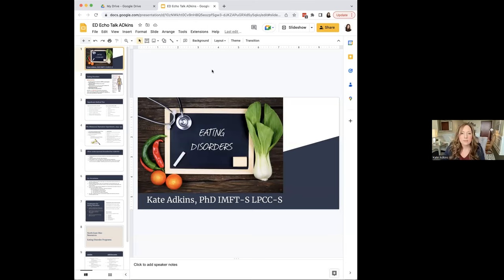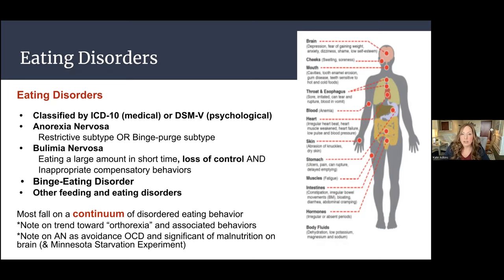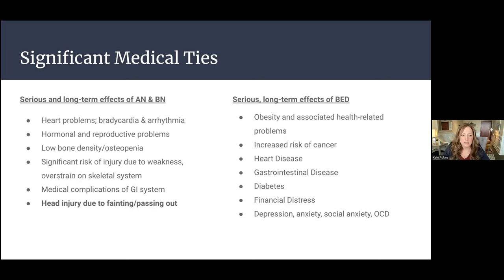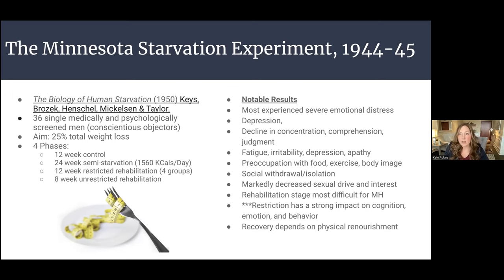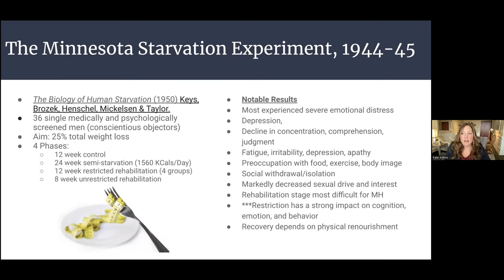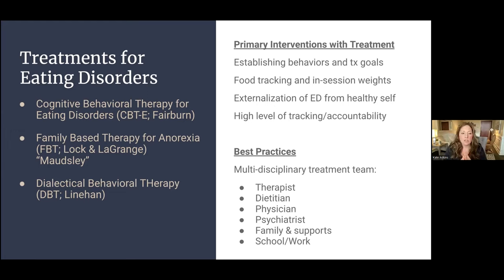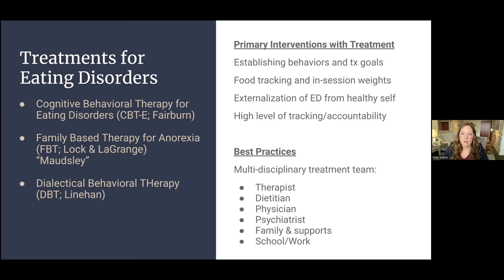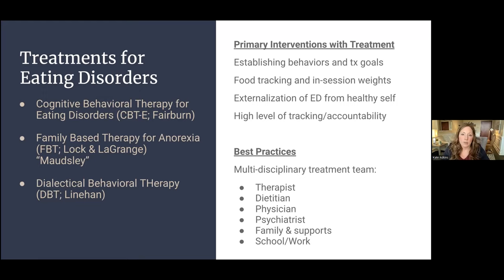Eating Disorders in Adolescence: Family Systems in Action - SoC ECHO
Dr. Kate Adkins shared knowledge on this topic with the SoC ECHO community on February 9, 2023.

The information shared during this presentation solely represent the opinions and expertise of the presenter and are not those of Northeast Ohio Medical University unless expressly stated otherwise.